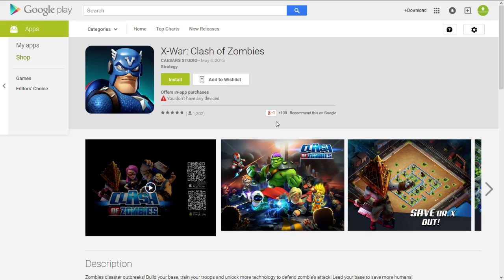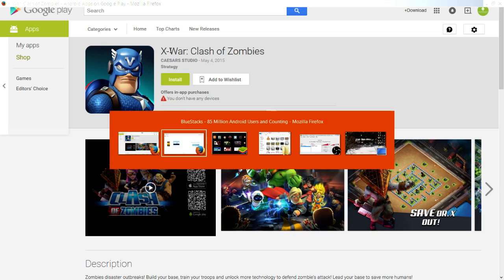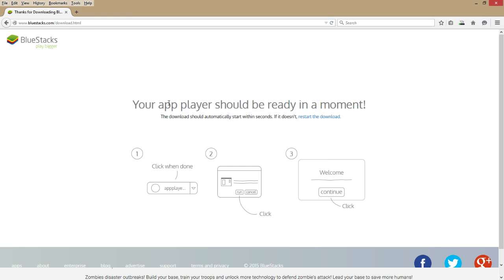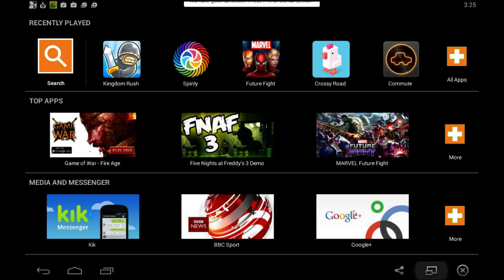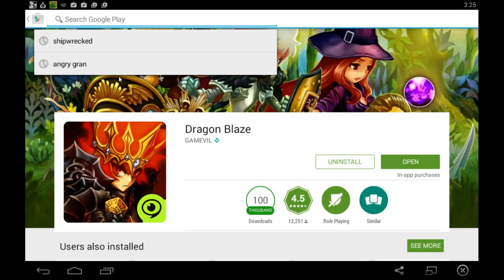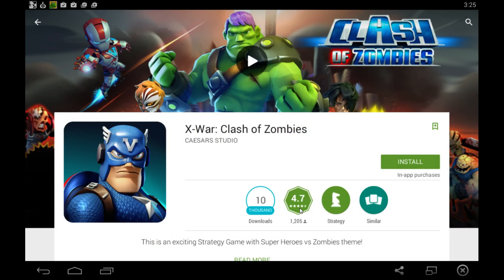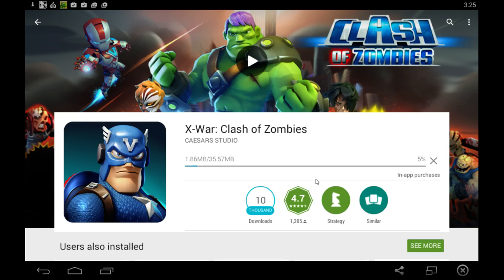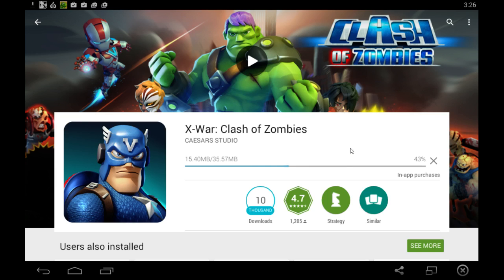Download X-War: Clash of Zombies for Windows PC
This guide is for the game X-War Clash of Zombies and will walk you through how to download and install the app on your computer or laptop if you are running the Windows platform. Follow along and we will show you how to use the BlueStacks app player.